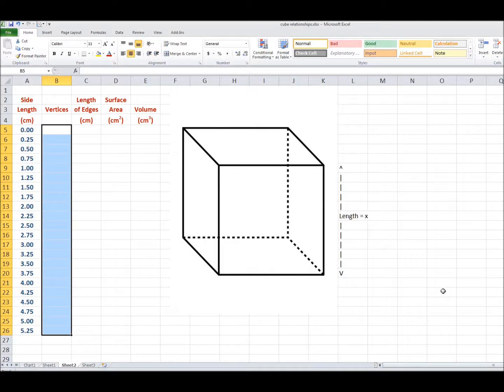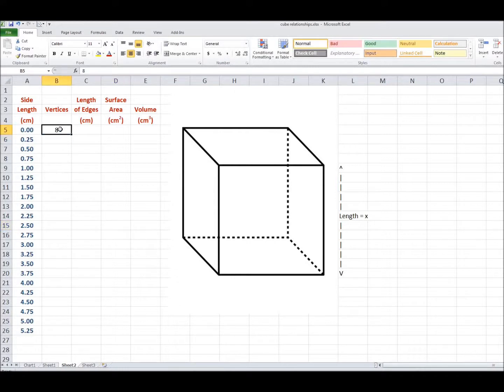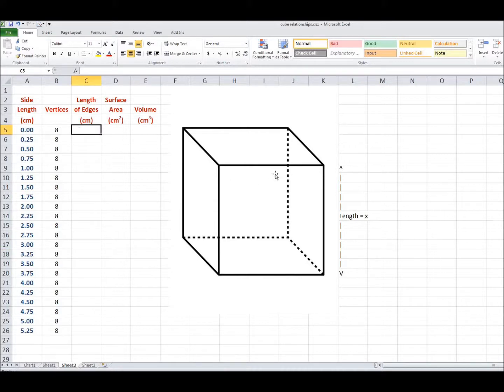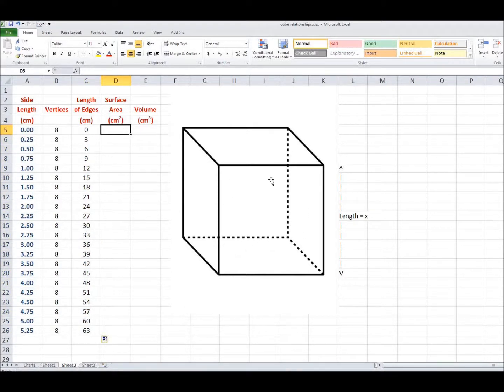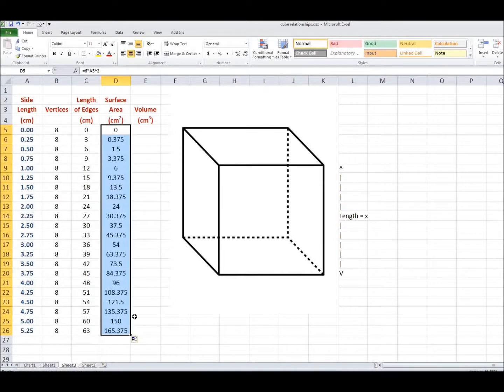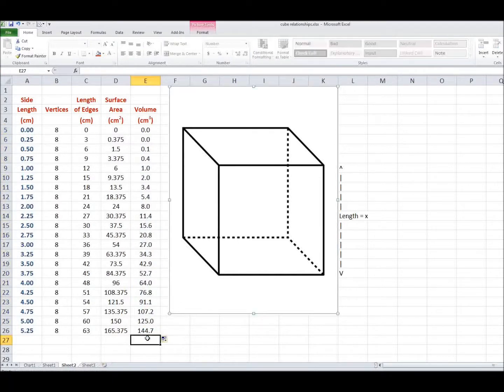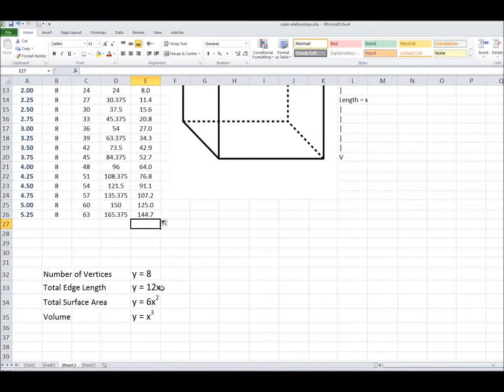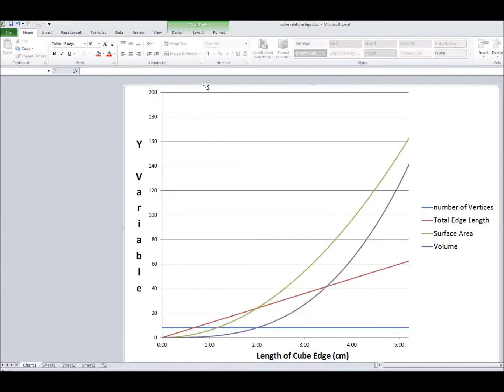Using a Cube Learn About Linear, Quadratic and Cubic Relationships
The relationships between the number of vertices, total edge length, total surface area and volume as a function of the edge length of a cube are discussed.  The cube is shown to be useful in demonstrating linear, quadratic and cubic relationships.  It can also be useful in understanding the mathematics behind zero order, first order, second order and third order chemical reactions.